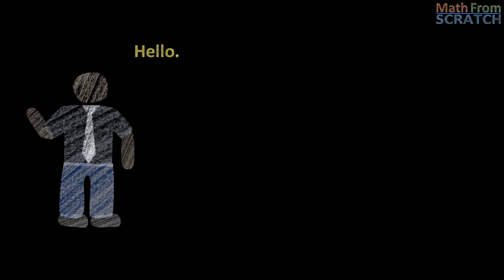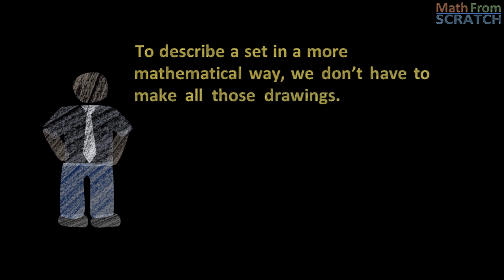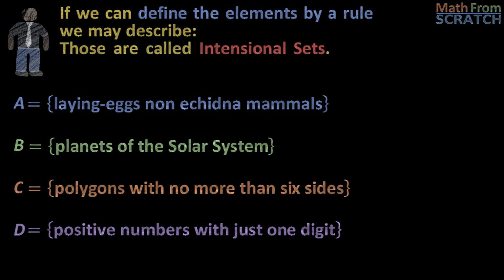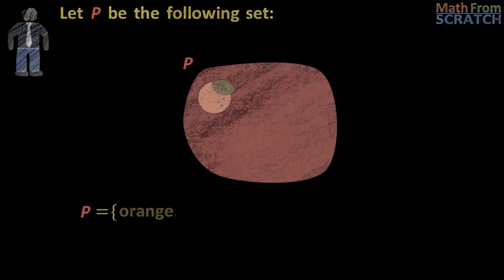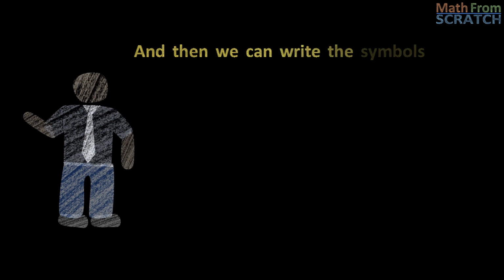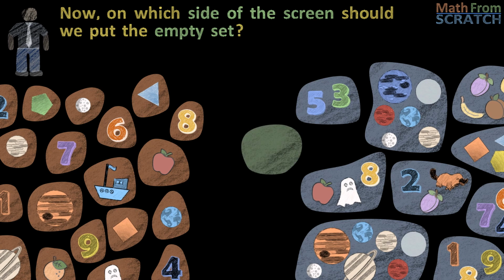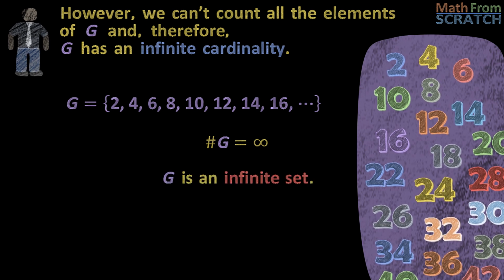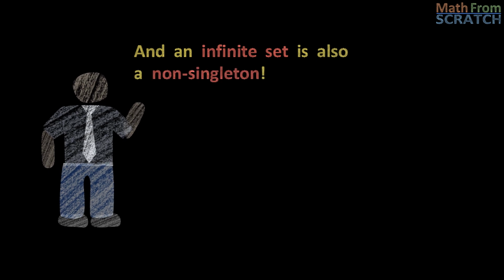An Introduction to Sets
Welcome to Math From Scratch where you will learn Mathematics from level zero.
Let's start our marathon with some initial concepts about sets.

00:00 The Concept of Set
03:14 Questions 1–3
03:26 Cardinality and Definitions
08:30 Questions 4–8
08:50 Farewell and Answers